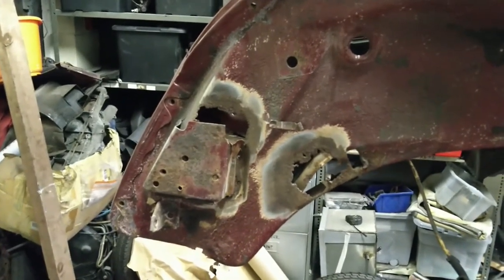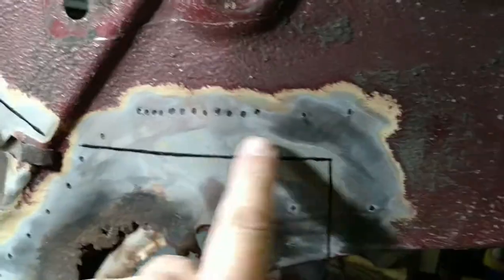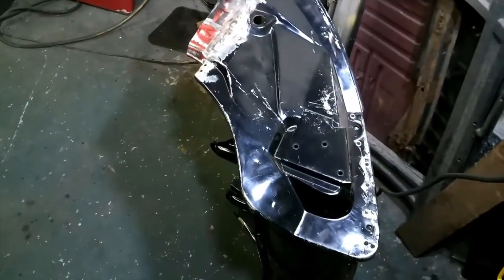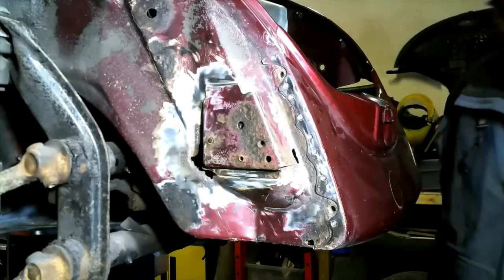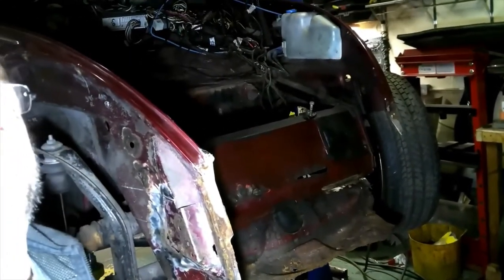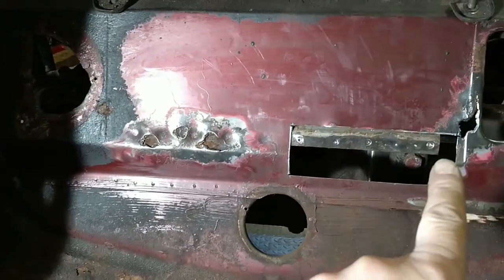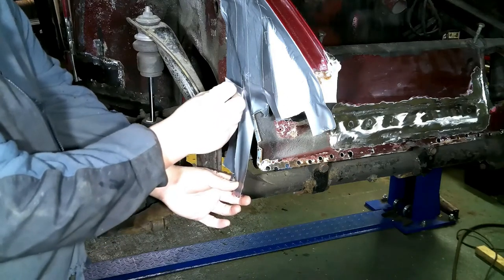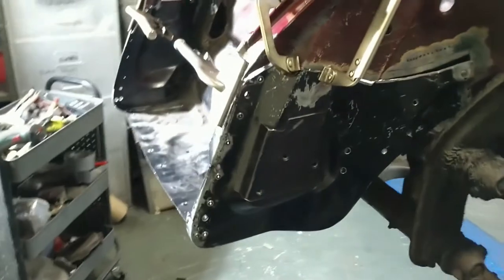Ep 24 Mexibug Front bumper mounts & spare wheel well replacement pt1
In this video, I replace the front bumper mounts and spare wheel well panel on my 2000 Mexibug. Oh, and I drop my torch on the floor too.

You'd make an old man very happy. Well, I'm not *that* old but you know what I mean...